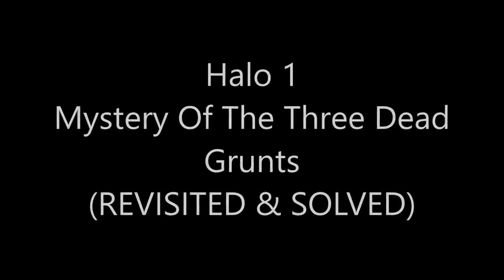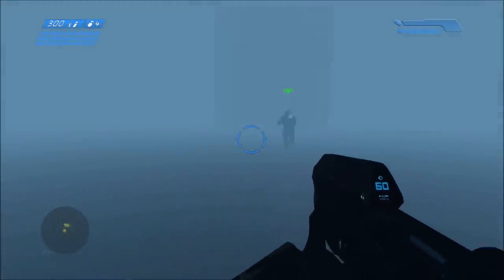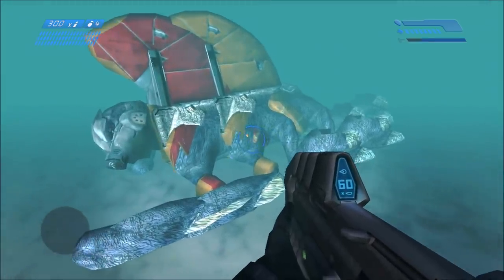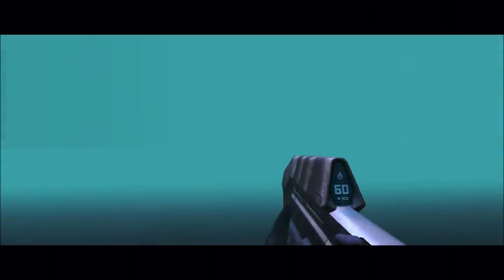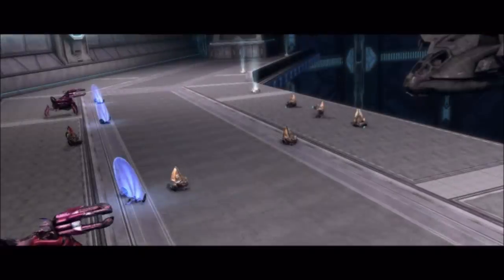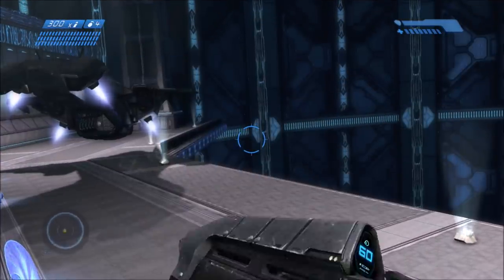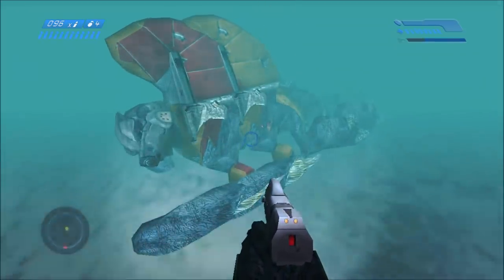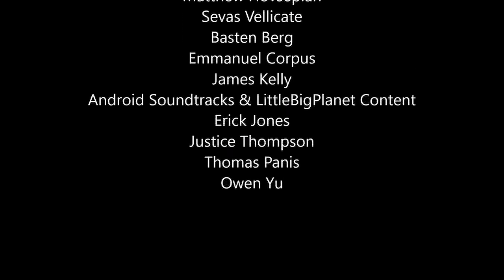Halo 1 - Mystery Of The Three Dead Grunts (REVISITED & SOLVED)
At the beginning of the mission Assault On The Control Room, you can use a trick to ride the Pelican to the bottom of the pit at the very beginning, you will find 3 dead grunts at the very bottom bunched together. Let's see why those grunts are really down there and how they got there!